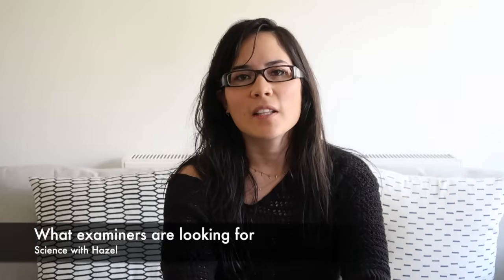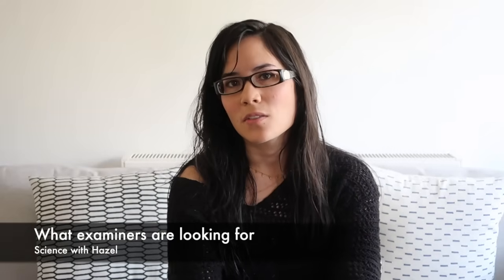What GCSE Examiners Are Really After - You NEED To Watch This - SCIENCE WITH HAZEL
When sitting your GCSE exams, it's important to keep in mind who is likely to be marking your paper. REMEMBER - These examiners do not know who you are, and mark thousands of papers each.

You need to make sure that:

1. Your handwriting is easy to read,
2. You don't fill half your answer repeating the question
3. you don't write multiple answers when the question only asks for one
4. You use all the correct scientific terms